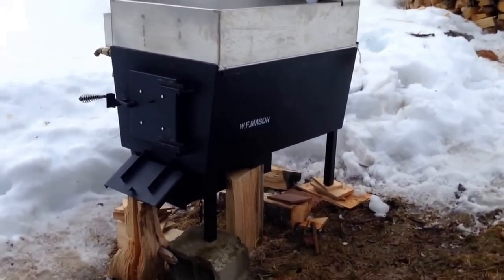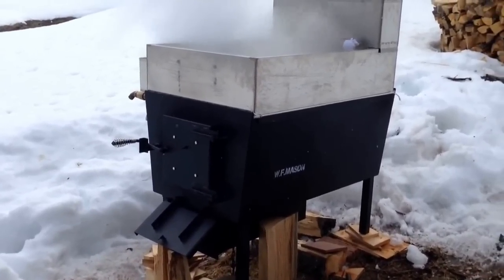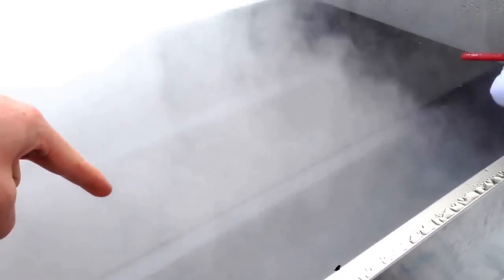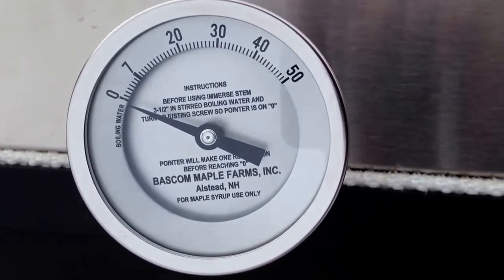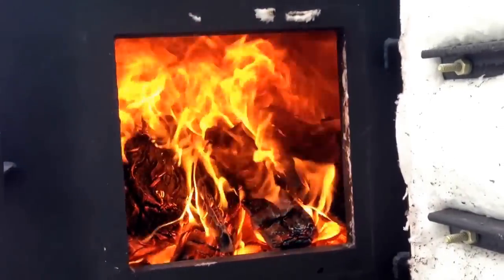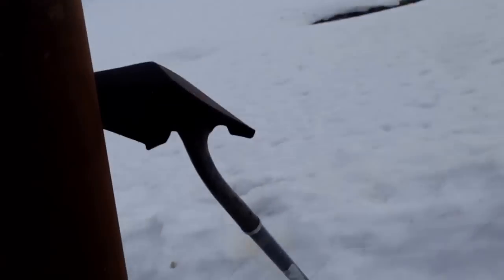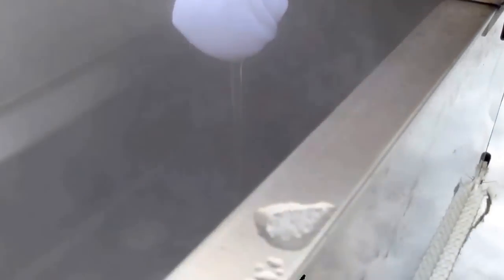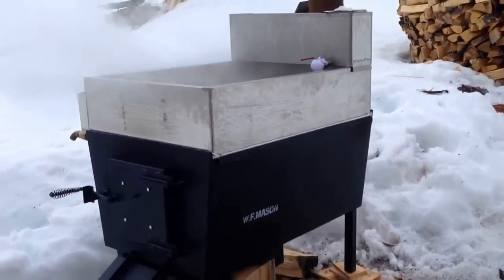Mason Hobby Evaporator first boil. Small maple arch and pan for weekend warriors.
After using a homemade barrel evaporator last year for my maple syrup making, I upgraded to a W.F. Mason Hobby evaporator. So far I am extremely pleased. Sooo much more efficient than my old evaporator.  It almost feels like cheating. This is only my first time using it -- we tapped 30 trees this week here in Southern Vermont and the saps been flowing pretty well, got about 30 gallons this week.